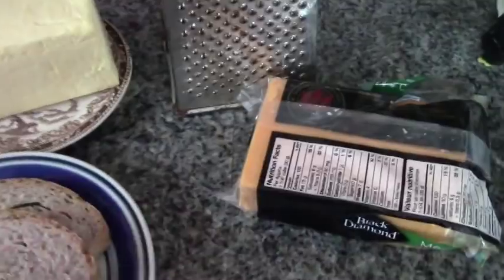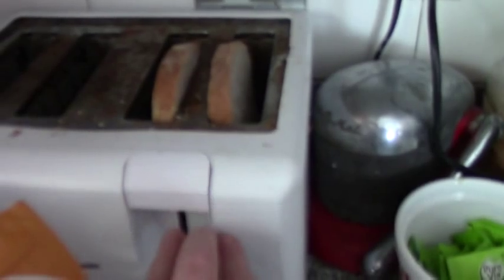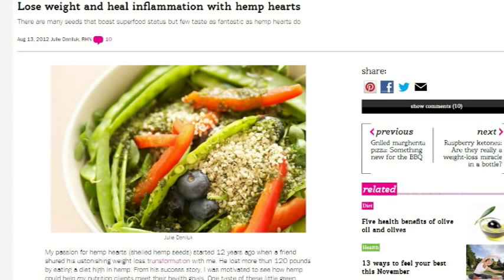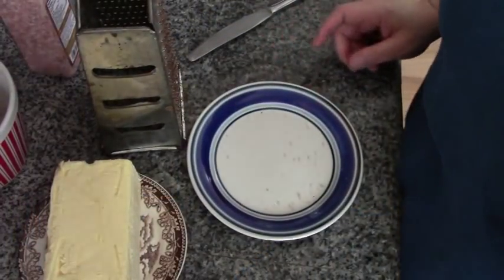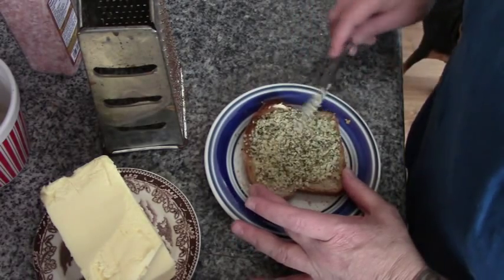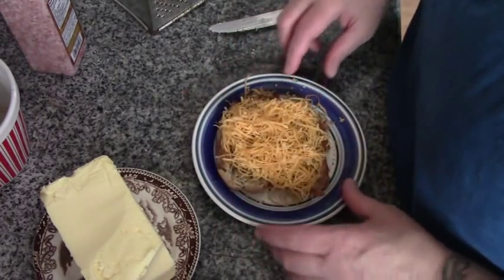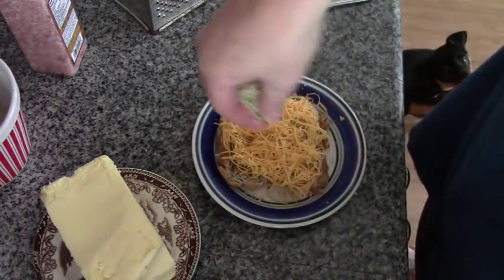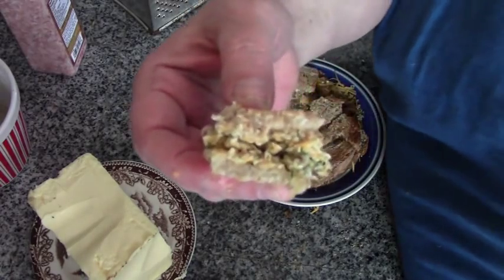Hemp Heart and Cheese Sandwich!!! OM NOM NOM!!!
Toasted Cheese and hemp heart Sandwich..so good it is a party in your mouth!